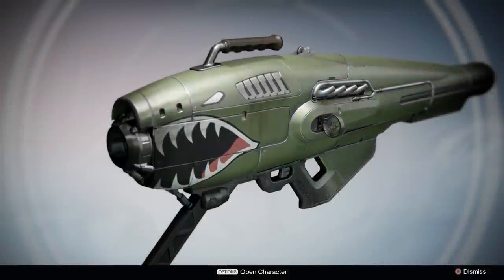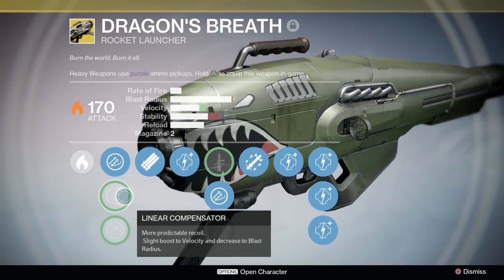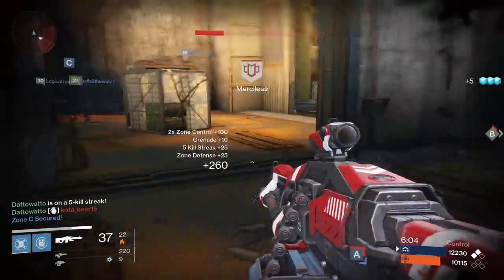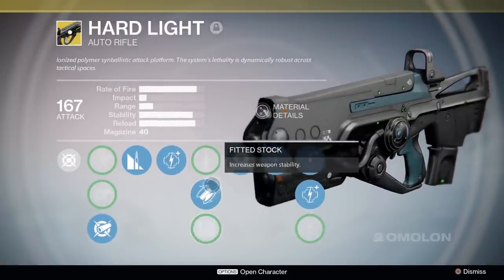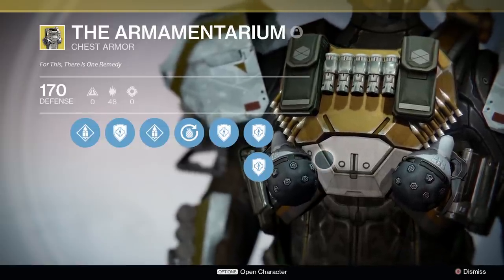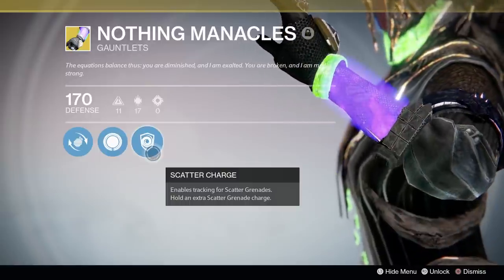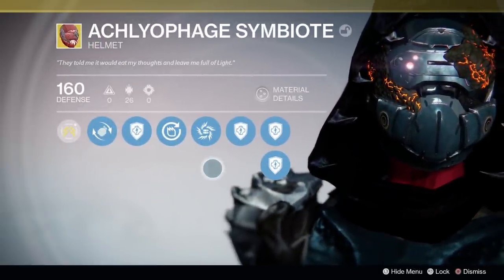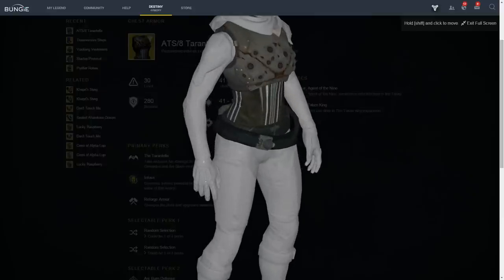Destiny Taken King: Year 1 Exotics Return w/ New TK Exotics!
The December update brings 15 exotics with it...most of them stuff from year one.  However, that hasn't stopped most of the community from getting excited about some fan favorites.  We'll go over what those exotics are along with some quick thoughts.